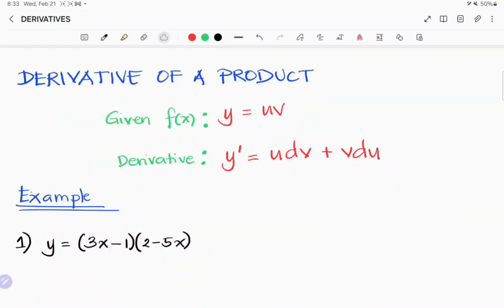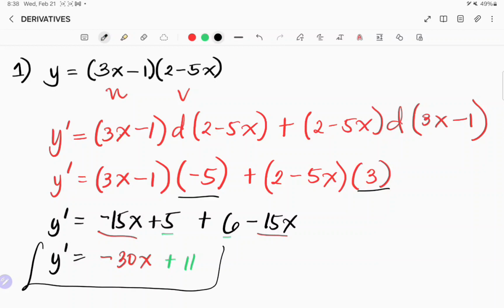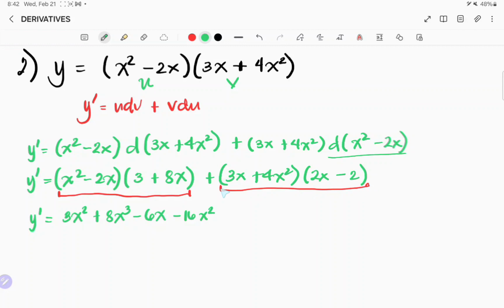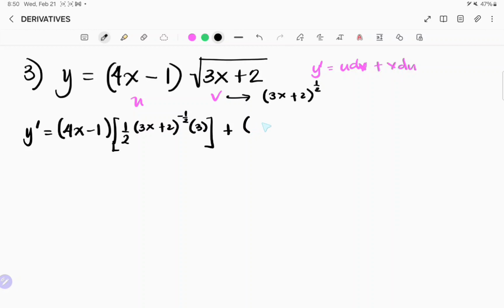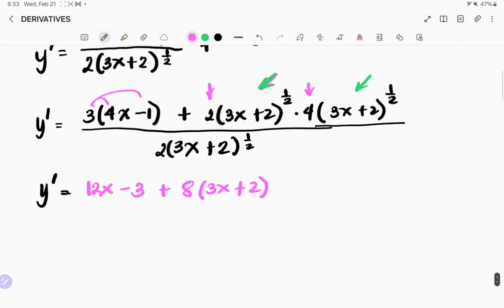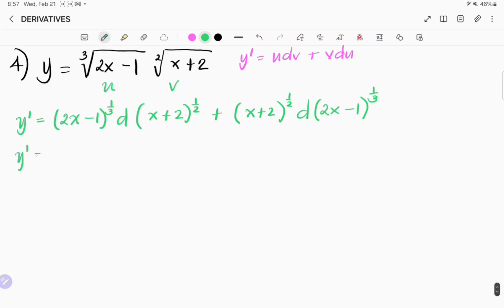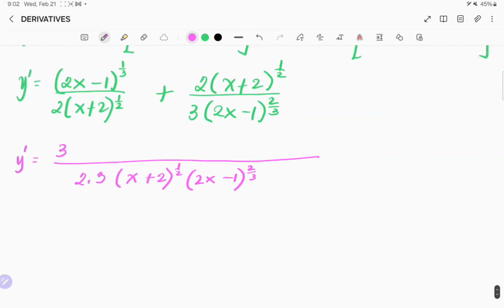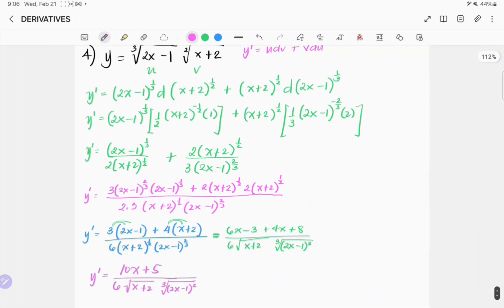Derivative of a Product | BASIC CALCULUS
This video discusses how you would apply the derivative of a product in order to derive the given function of the form y=uv that has a derivative of y'= udv + vdu.